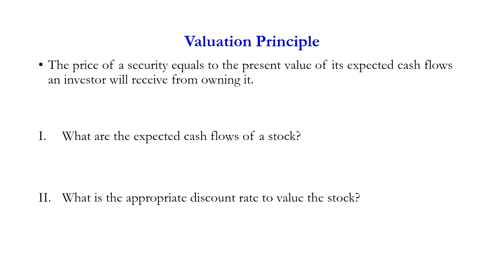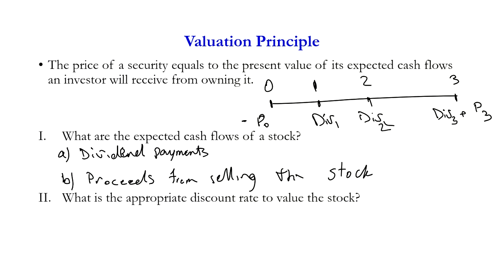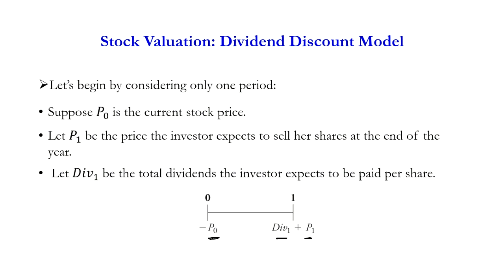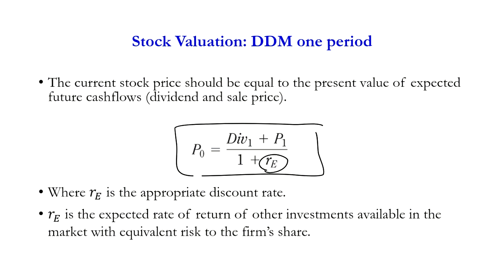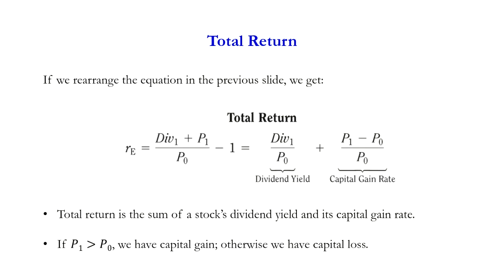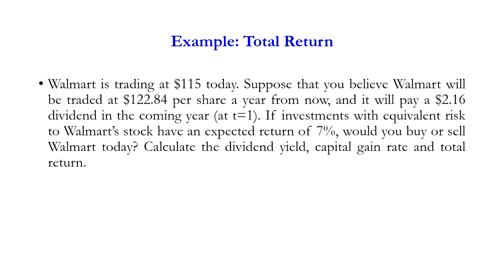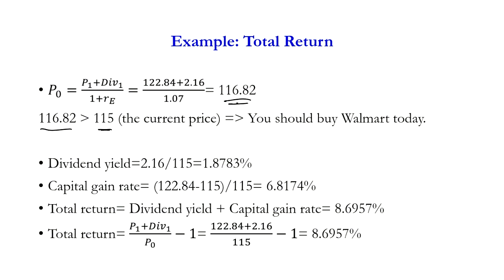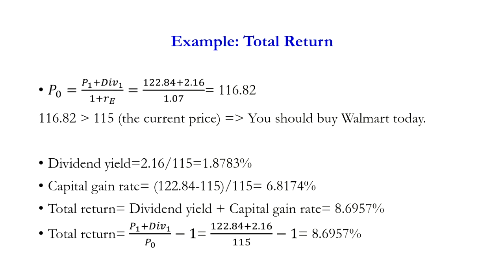The Dividend Discount Model — Part 1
In this lecture, we are going to learn how to value a stock using the dividend discount model.